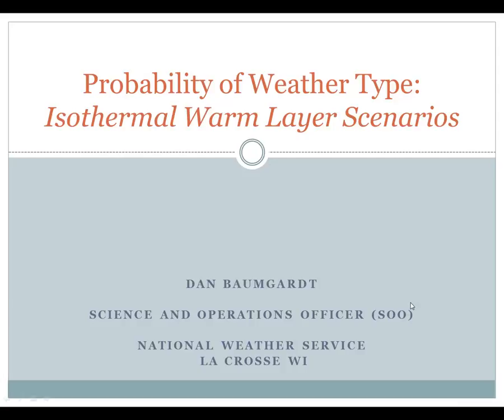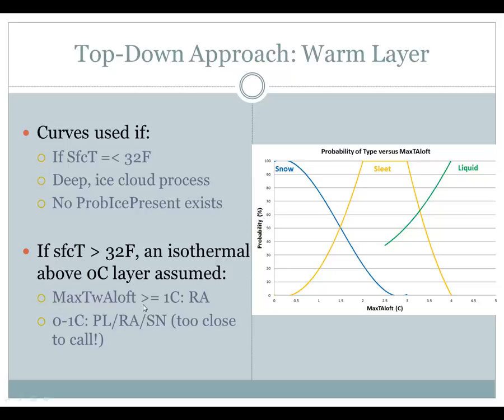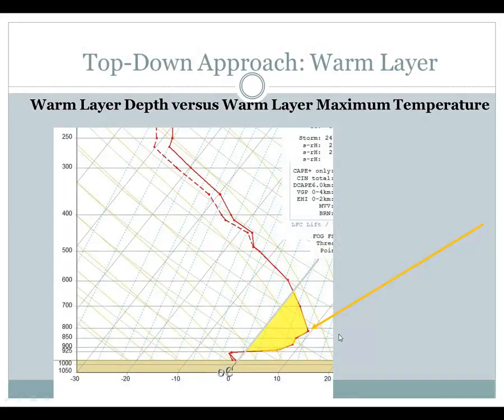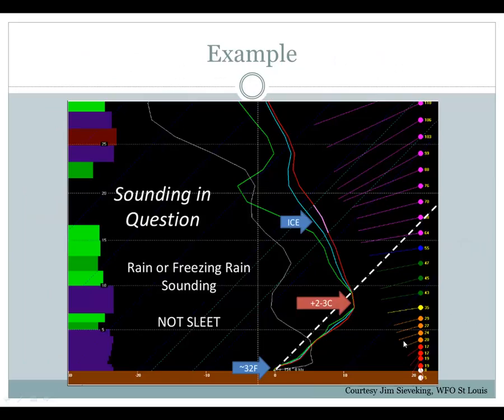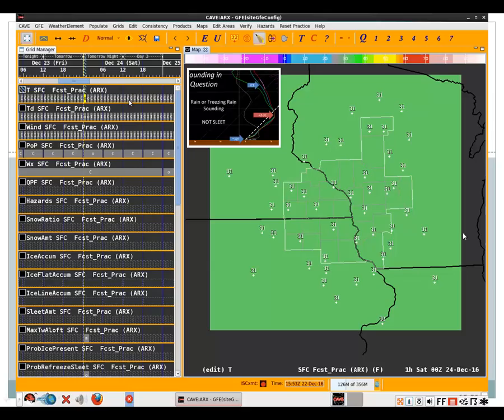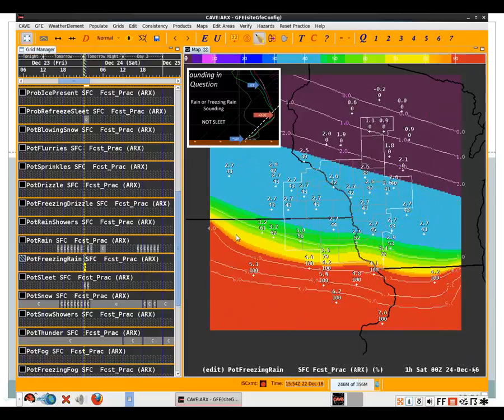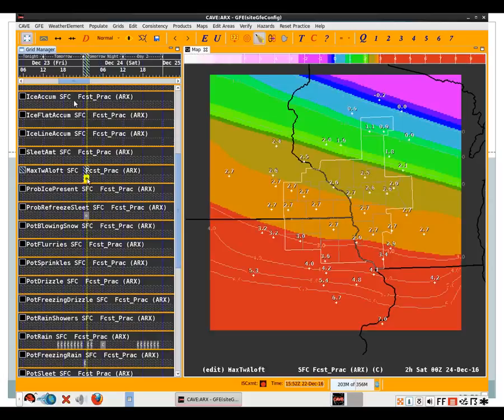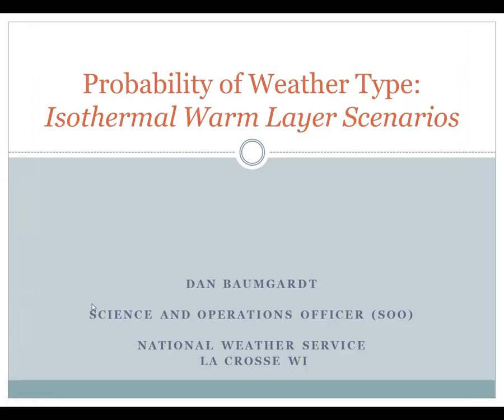PoWT Scenarios: Precipitation Type - Isothermal Warm Layers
This video reviews how a forecaster can edit the grids in order to account for an isothermal warm layer aloft.